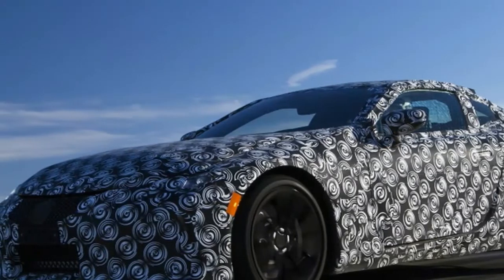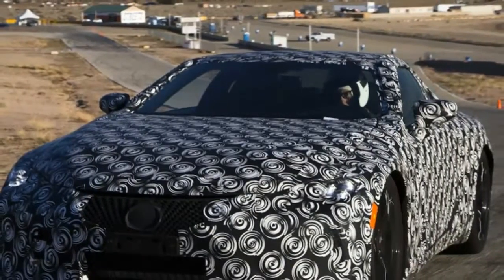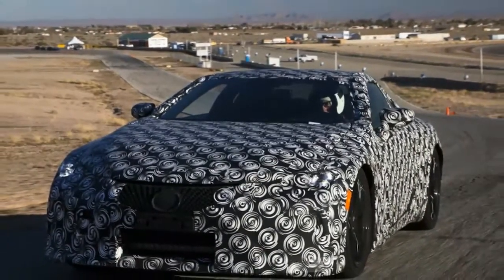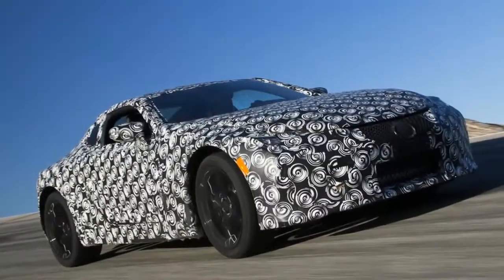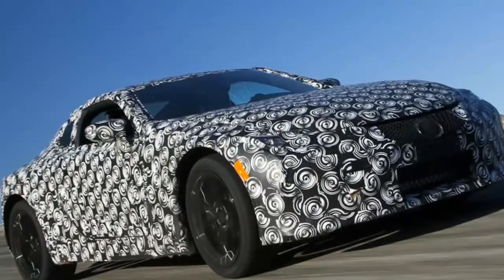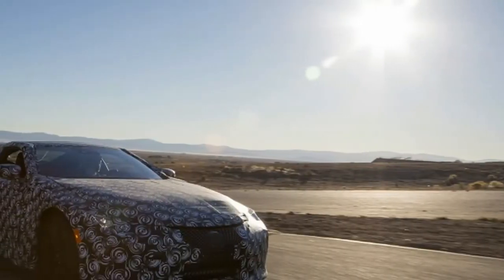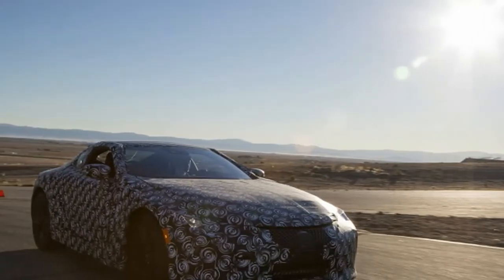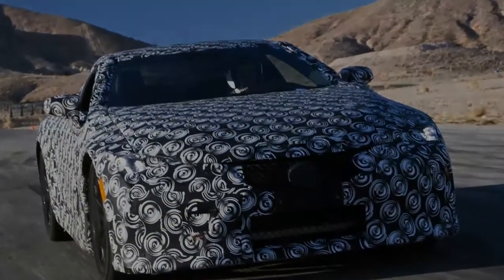[Review 3] 2018 Lexus LC 500 Review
Lexus' shtick of reliability, immaculate-quality, hybrid gas-efficiency, golf-bag trunk optimization, and specification-adjusted value didn't cut it anymore. Akio, a keen race driver and petrolhead enthusiast, knew his cars needed a dynamic shot in the arm and a smoldering love affair with right-brain desirability. In short, he wanted Lexus engineers to build a car to bring a smile to drivers' faces.